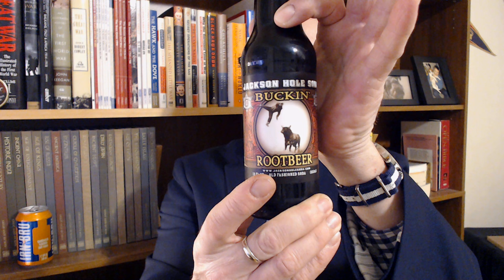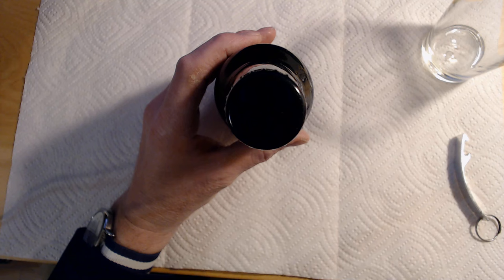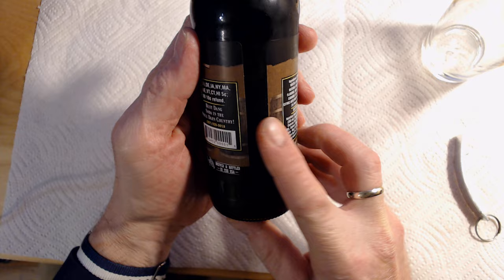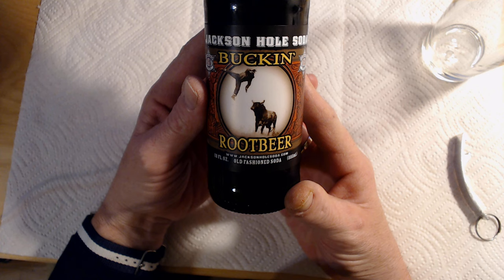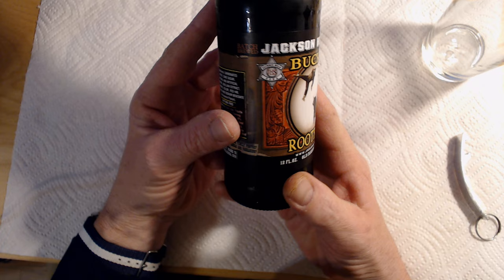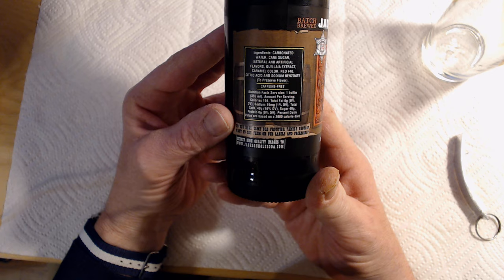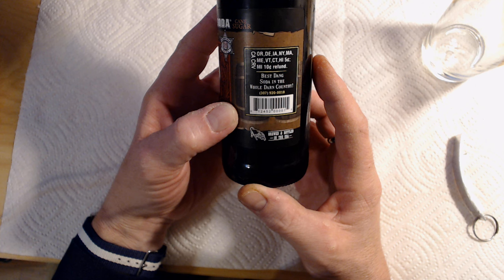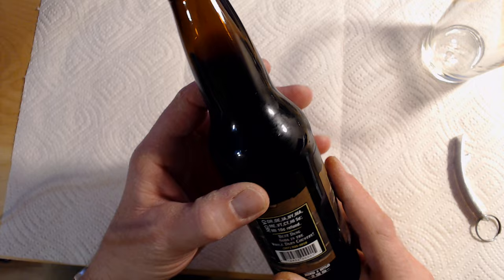Soda Pop : Jackson Hole 'Buckin' Rootbeer'